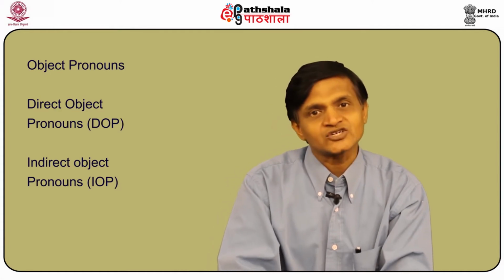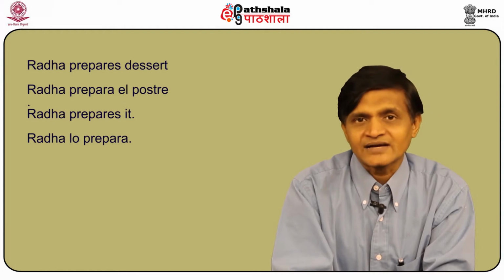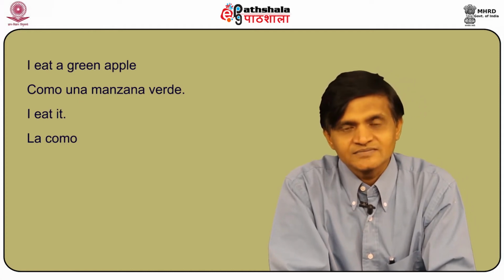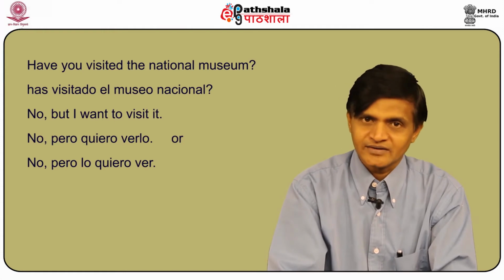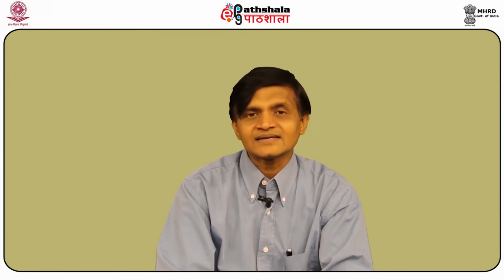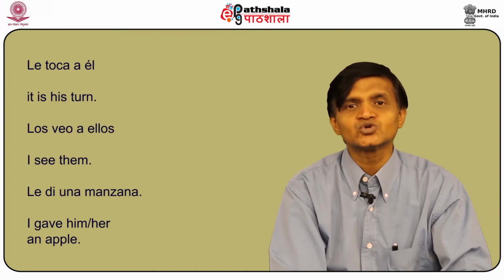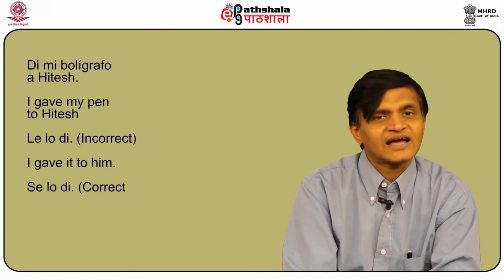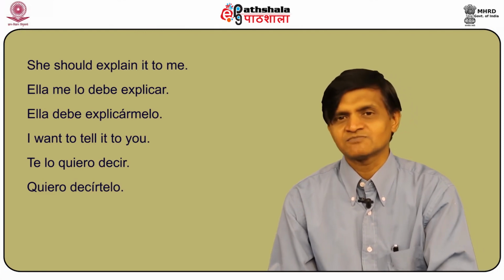Personal Pronouns functioning as direct and indirect object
Subject:Spanish
Paper:Intermediate Grammer